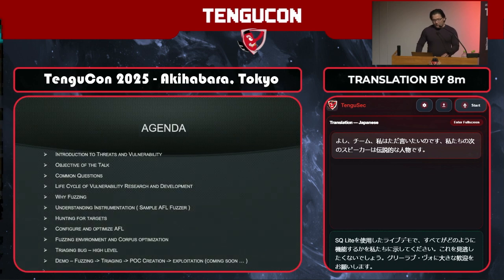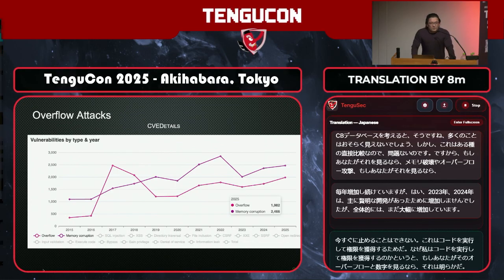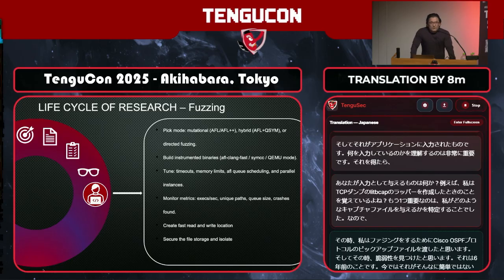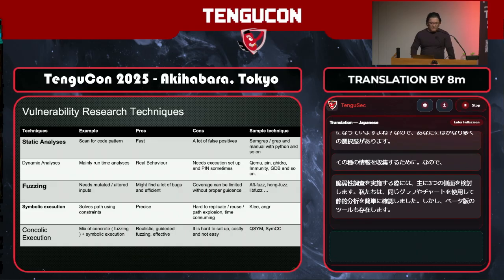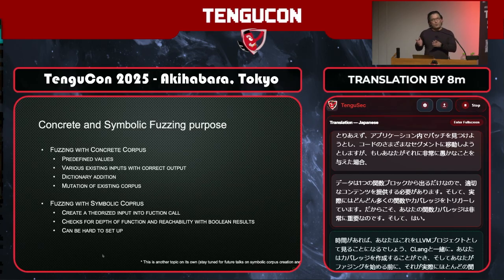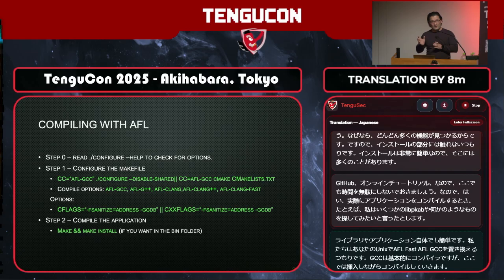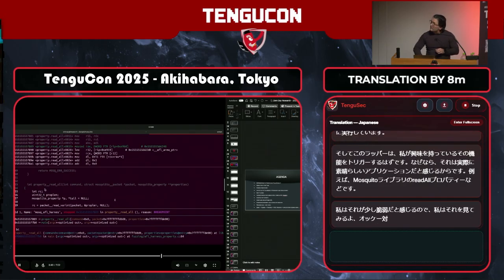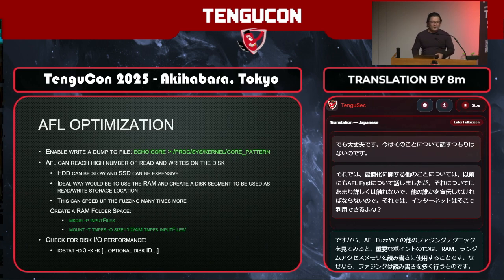TenguCon 2.0 - Zero-Day Hunting with AFL-Fuzz - Khalilov Moe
Zero-Day Hunting with AFL-Fuzz: Uncovering Vulnerabilities in Open Source Software

This talk explores the challenges and solutions in fuzzing large-scale applications by leveraging efficient fuzzing methodically using various tools, including symbolic and concolic execution techniques. We will focus on the importance of creating an effective fuzzing corpus through path discovery and demonstrate how tools like the Z3 theorem solver can be utilized to generate better inputs. These optimized corpora significantly enhance fuzzing efficiency by improving coverage and uncovering deeper vulnerabilities. A live demonstration using SQLite will showcase practical strategies for integrating symbolic execution and Z3 into real-world fuzzing workflows.